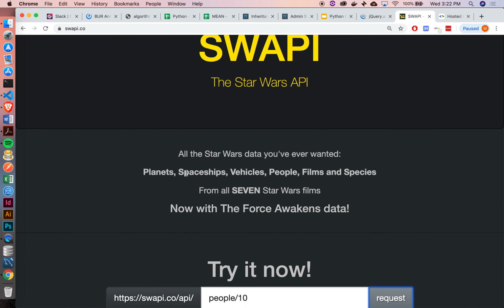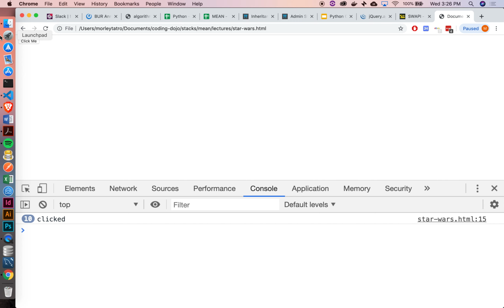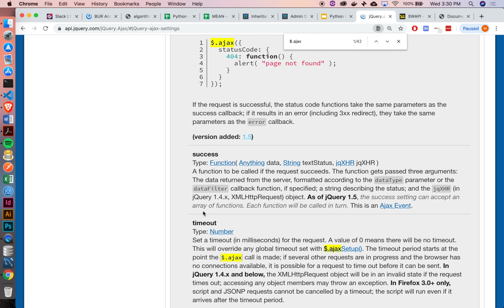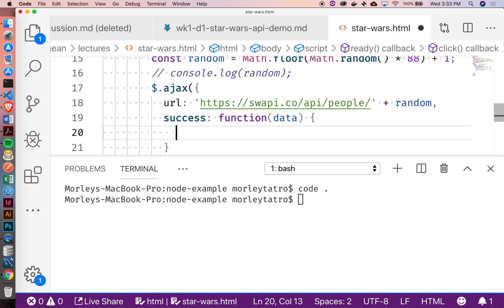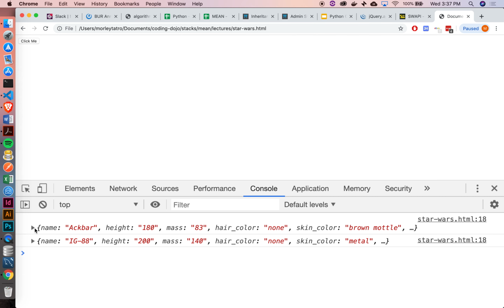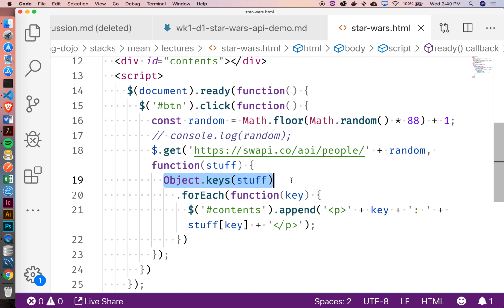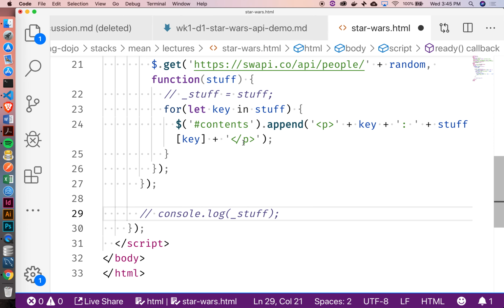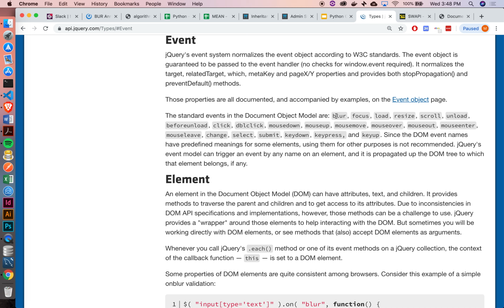Week 1, Day 3 - Star Wars API Demo